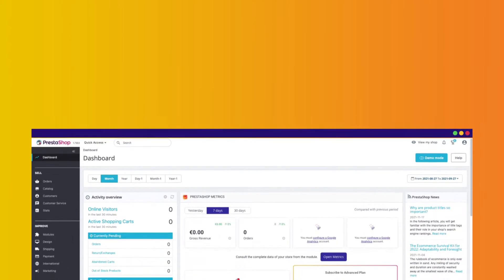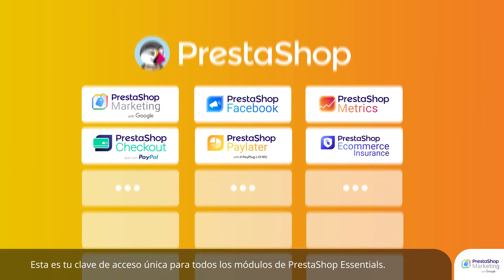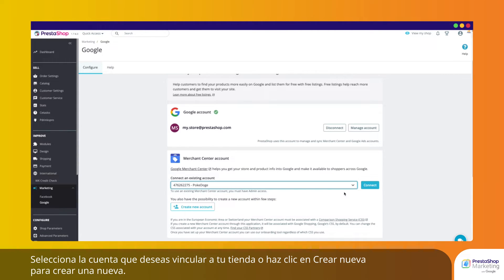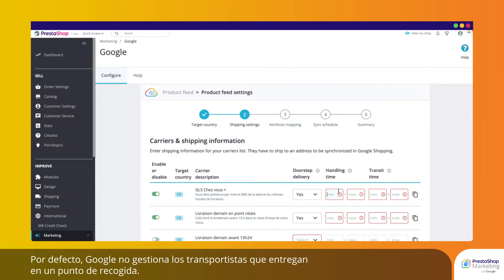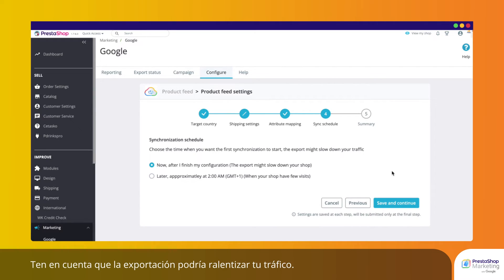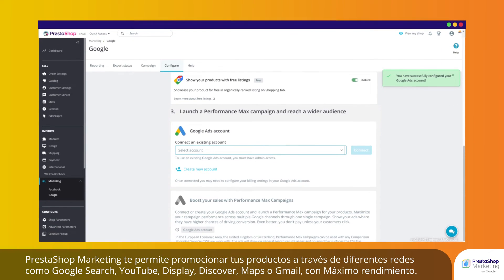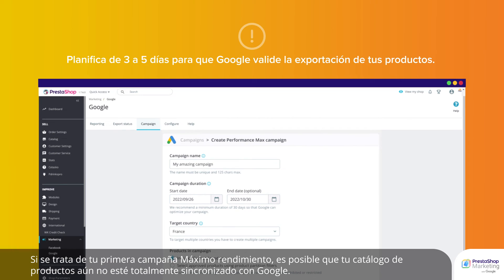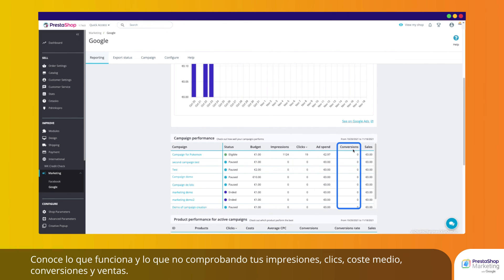PrestaShop Marketing with Google - Tutorial ES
Promociona tus productos en Google en unos pocos clics y llega a millones de nuevos compradores.

Con este tutorial, sigue los pasos para instalar el módulo en tu sitio web PrestaShop.